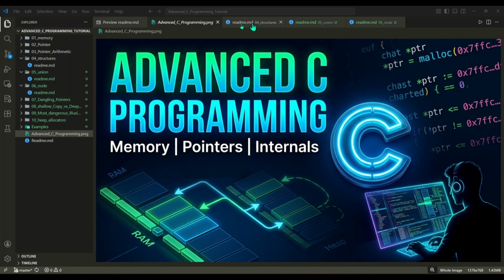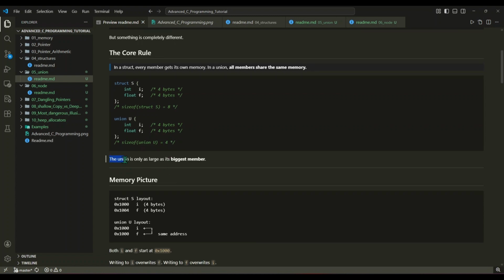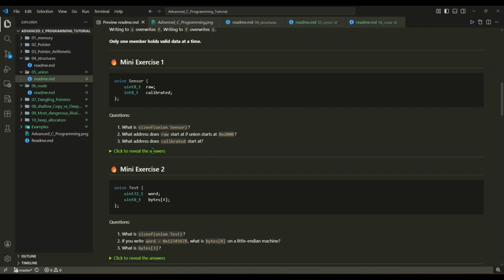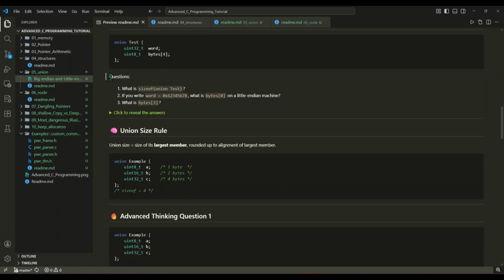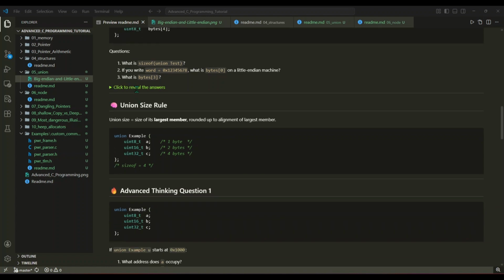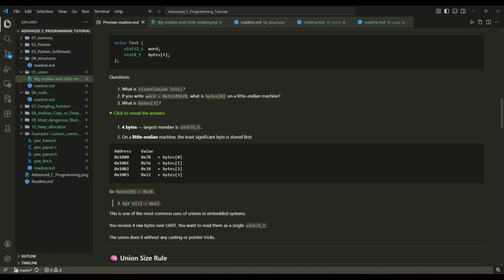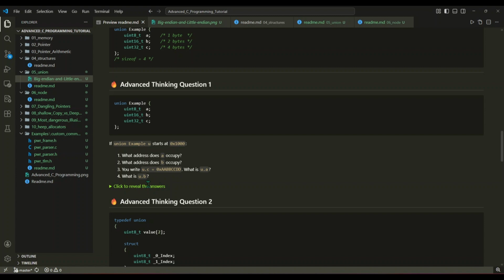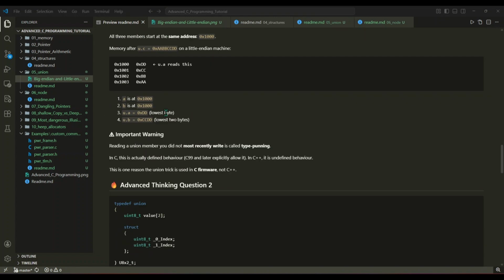Advanced C Progrmming 05 : Union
In this video, we cover C unions from the ground up,
what they are, how they differ from structs, and how memory is shared between members.

We walk through the union size rule, little-endian byte ordering, and how unions are used in real embedded firmware to read raw bytes as structured data,
without any casting or pointer tricks.